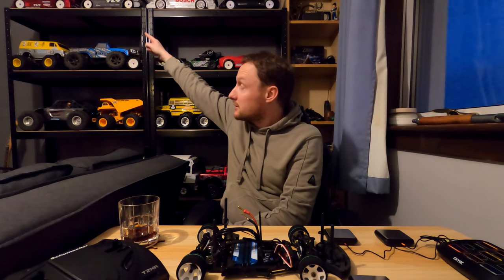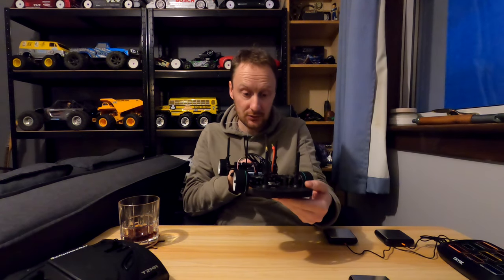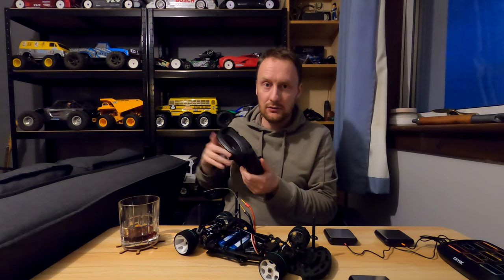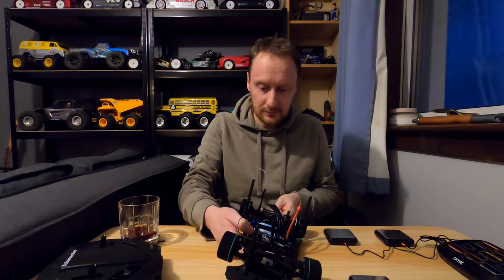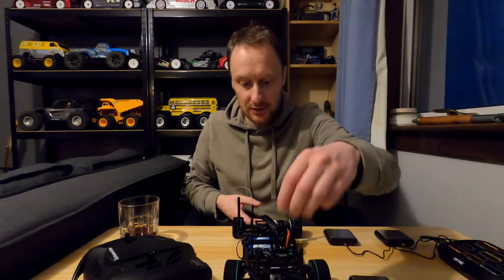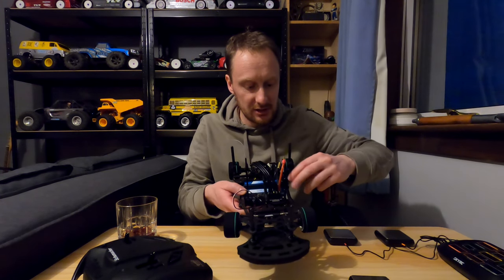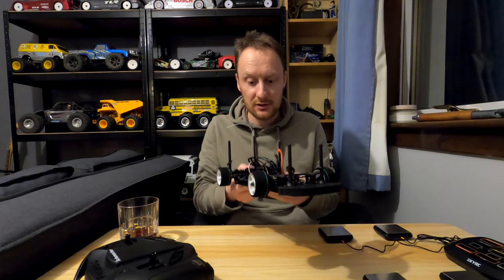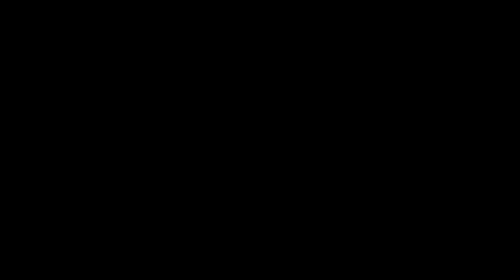My New Race Car is Built! Schumacher Atom 2 C/F Kit - Racer Diaries 05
It's getting closer!

After a few set-backs, it's up and running and ready for the body shell... which I'm scared to cut holes in, because it's sooooooo nice and I might screw it up!

The RC Scotsman- An RC channel dedicated to making memories and having a laugh!

Keep up with various projects, discussions and information at the MSUK forums My profile id is PraetoR. Sign up and join in!